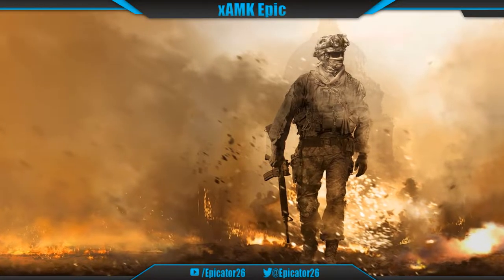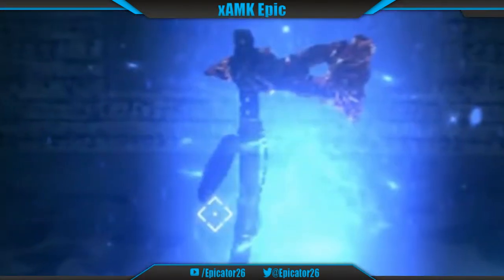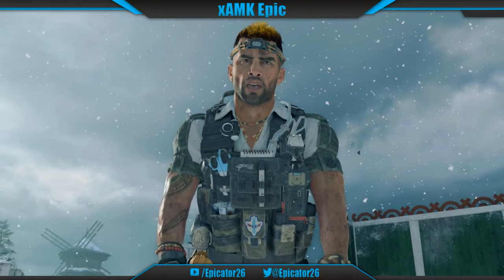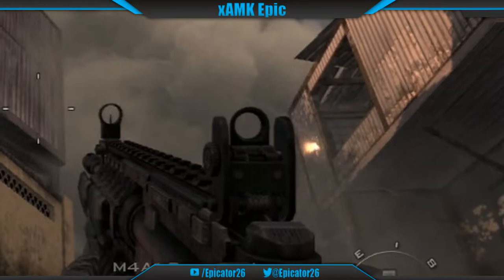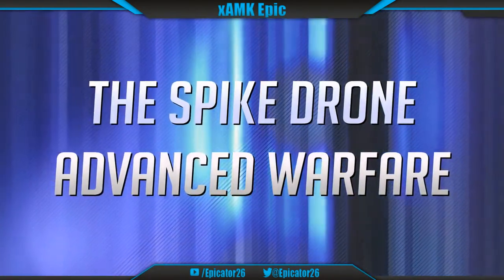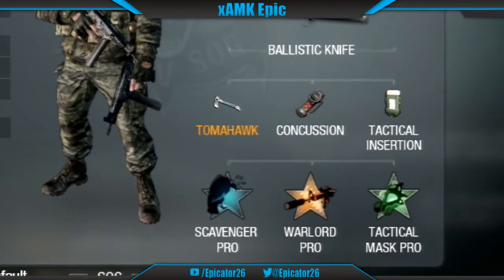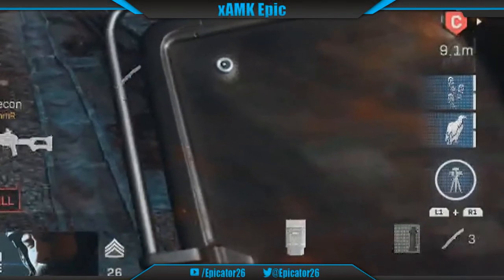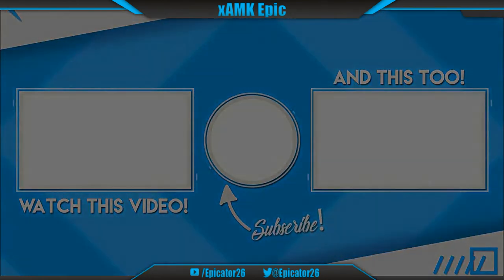Every CALL OF DUTY Lethal Hatchet Ranked From WORST to BEST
Since the MW2 throwing knife, players in Call of Duty have been fascinated about throwable knives. From weird designs and odd versions of these lethal options. How do they compare next to each other? In this video, I break down EVERY throwable knife that has appeared since Modern Warfare 2 through to Modern Warfare 2019 and rank each one based on their individual ability as well as how accessible they are and how the game compliments them for players.

Special Thanks To xAMK Jedi For The AW Throwing Knife Content.